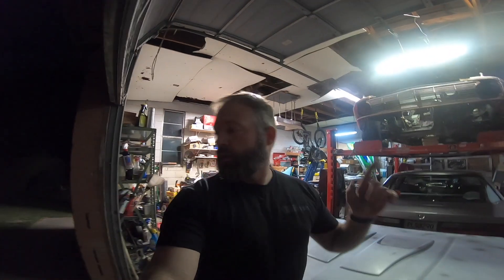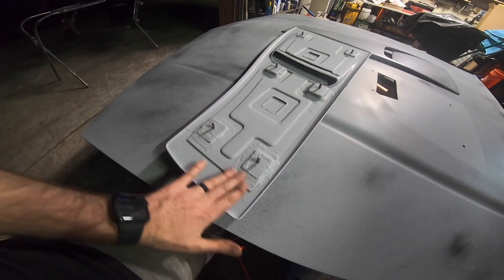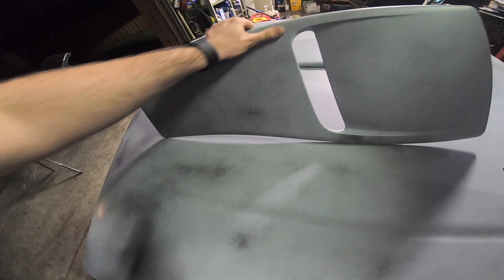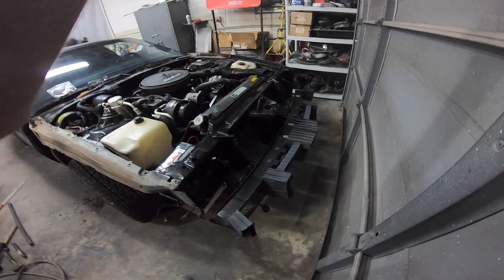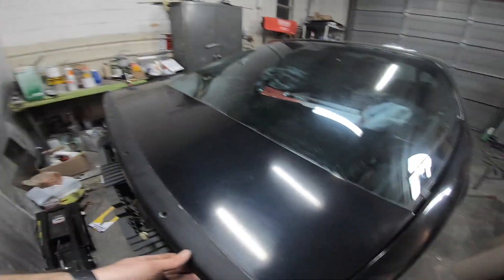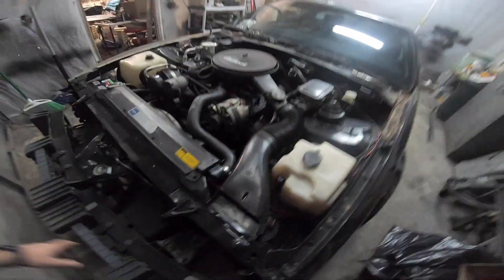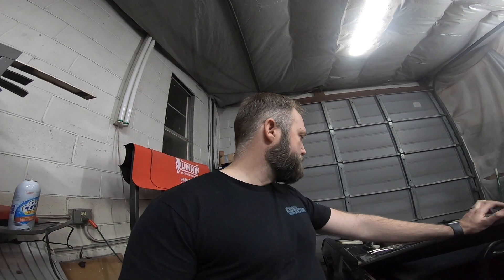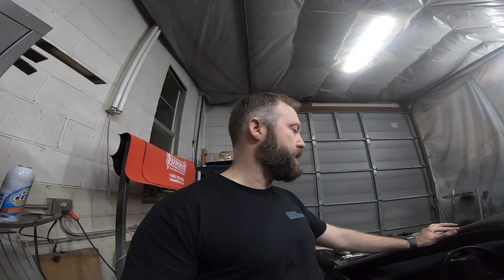3rd Gen Camaro Build Custom Hood Blisters and Updates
Updates on the 3rd Gen Camaro Build. The quest for LS fest is on!